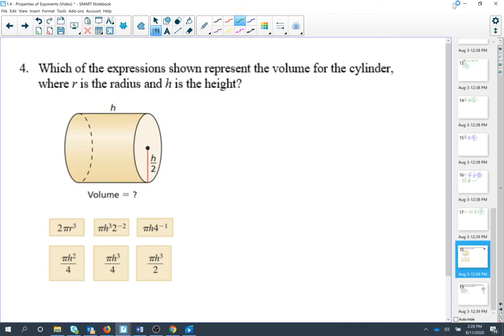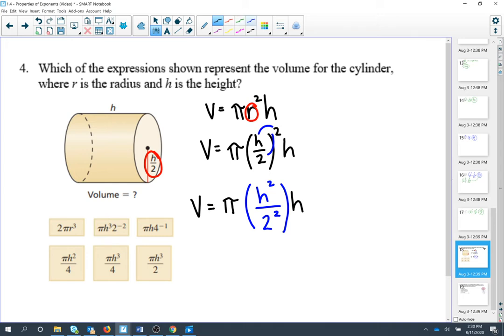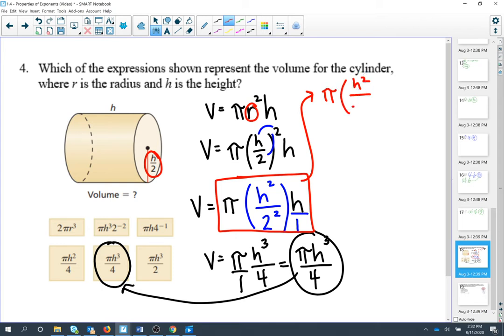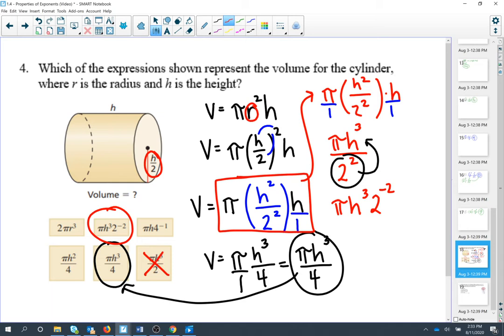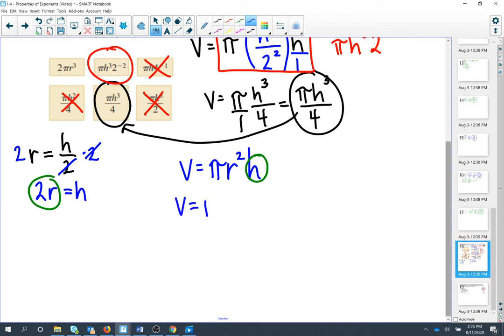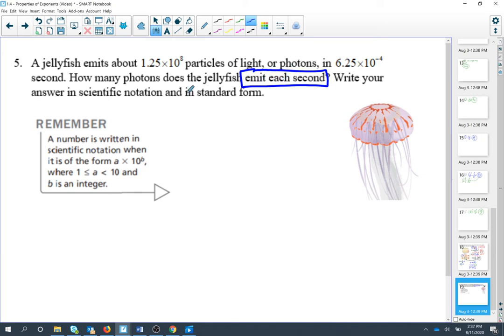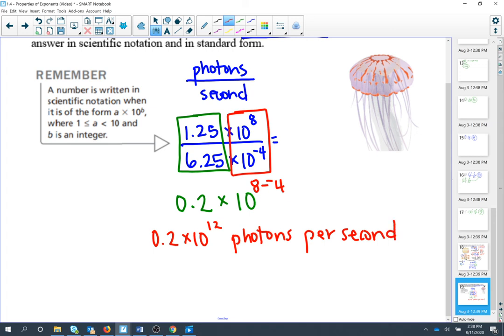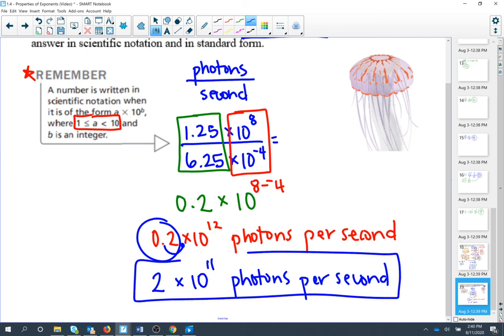1 4 Application